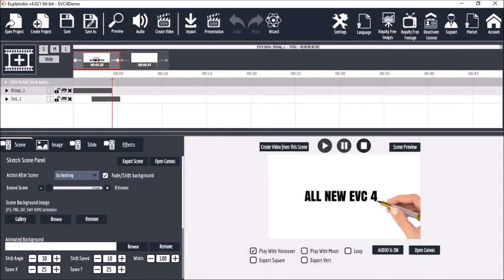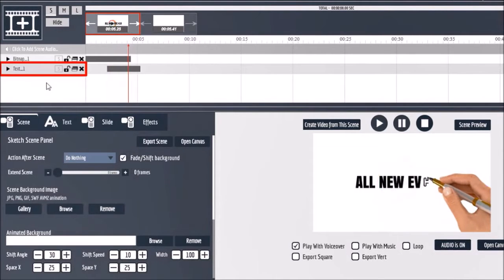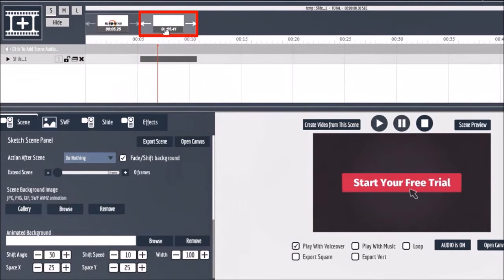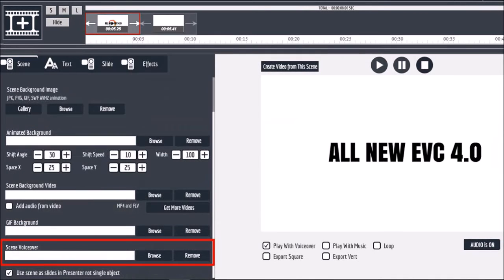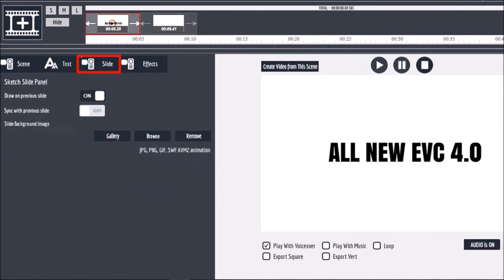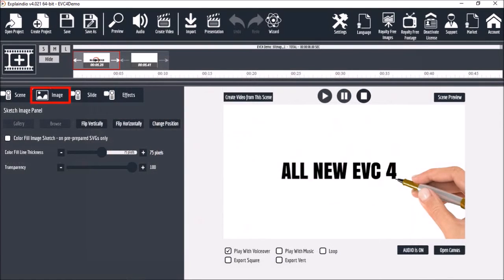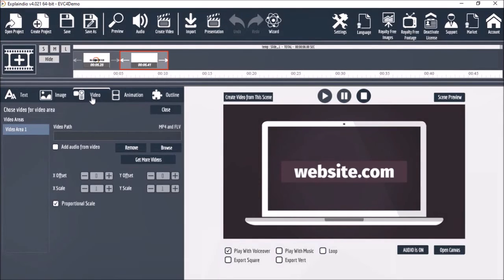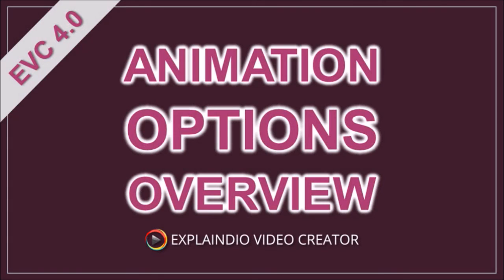Explaindio 4 0 Tabs Overview